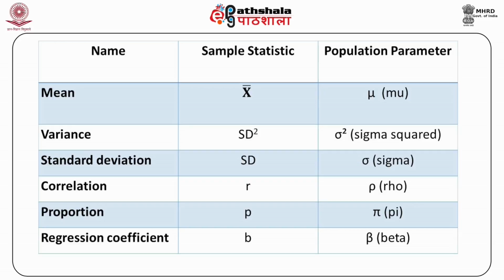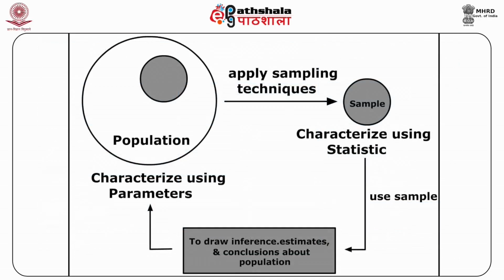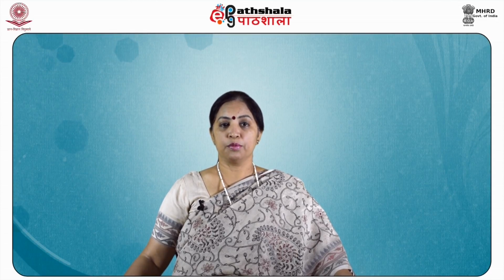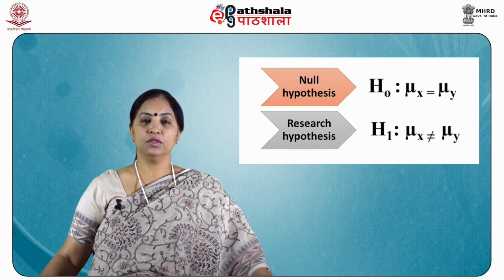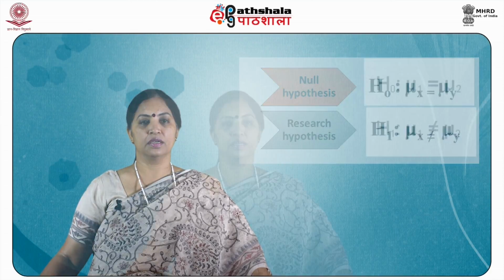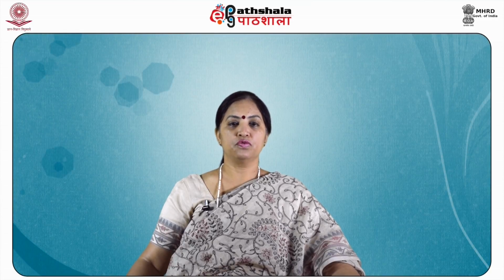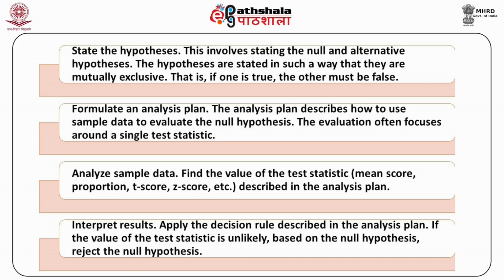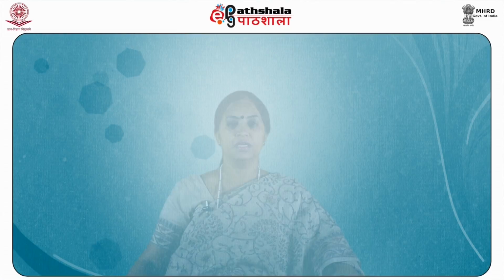Inferential Statistics (PSY)